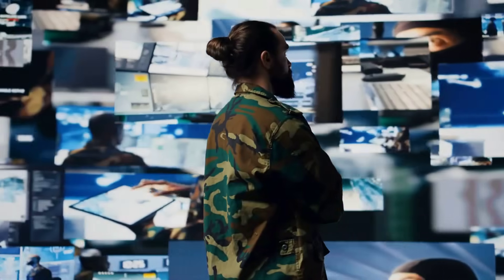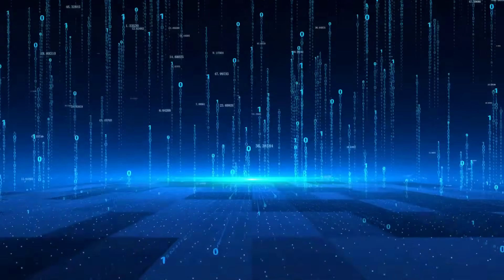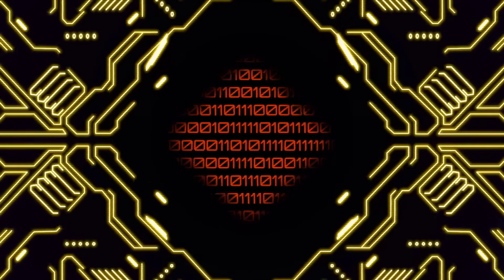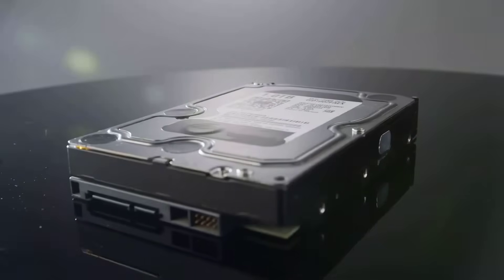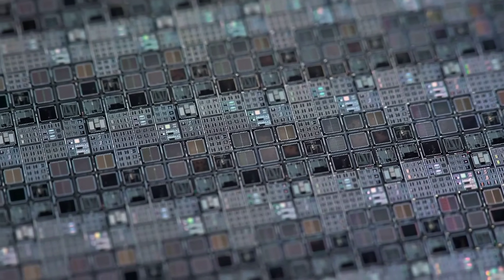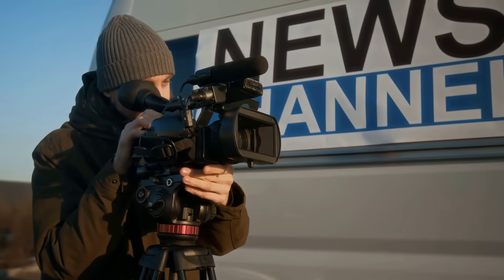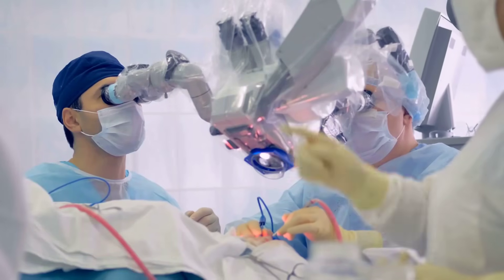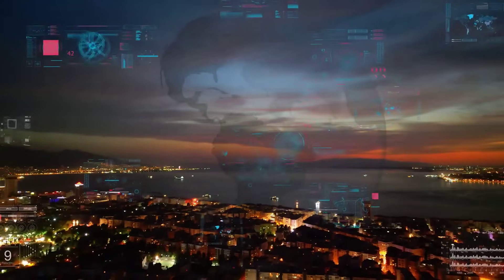Analog AI vs NVIDIA: The Battle That Will Reshape AI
This video explains Analog AI - the revolutionary 10,000x more efficient technology that could disrupt NVIDIA's GPU empire. We dive deep into digital vs analog AI, neuromorphic computing, and why China, USA, and Europe are racing to dominate this AI hardware breakthrough.

Topics covered:
- What is analog AI and how does it work
- Digital AI vs Analog AI comparison
- Why analog computing is 10,000x more energy efficient
- IBM's analog chip breakthrough
- NVIDIA GPU alternatives
- AI power consumption crisis
- Neuromorphic computing explained
- China-US AI semiconductor race
- Future of AI hardware
- Edge AI and low-power chips
why is ChatGPT so slow, NVIDIA stock news, AI energy problem, China AI technology, future of computing, brain computer chip, AI too expensive, analog vs digital
"how does analog AI work", "why is AI so power hungry", "NVIDIA alternatives", "future of GPU computing", "analog AI vs digital AI", "most efficient AI chip", "AI climate impact", "neuromorphic AI explained", "will analog AI replace GPUs", "China vs USA AI race"